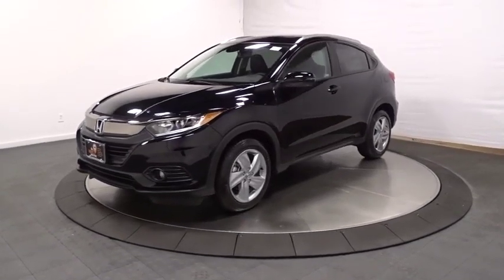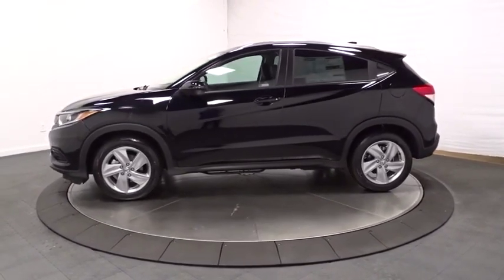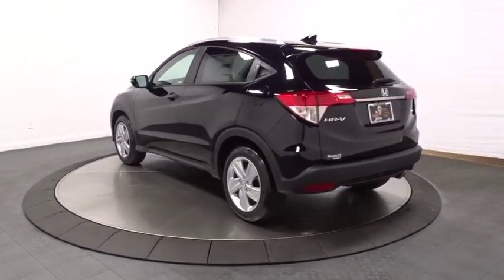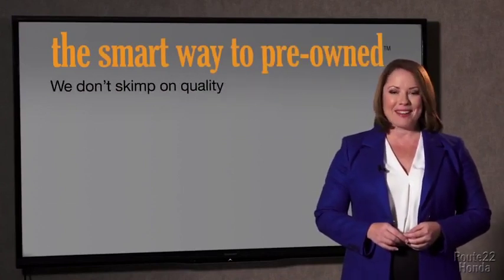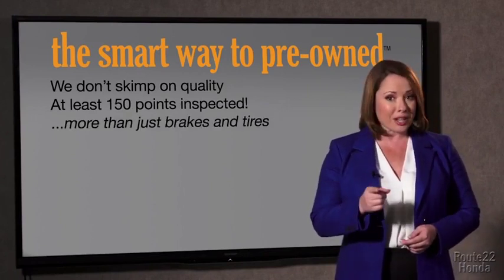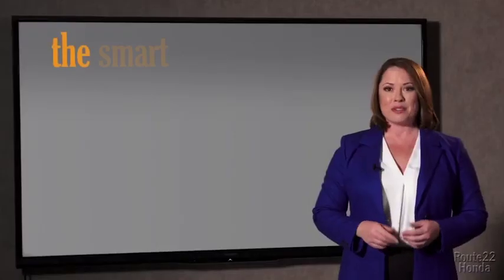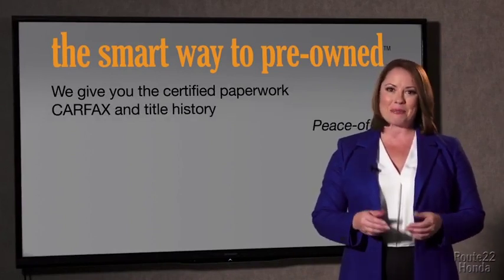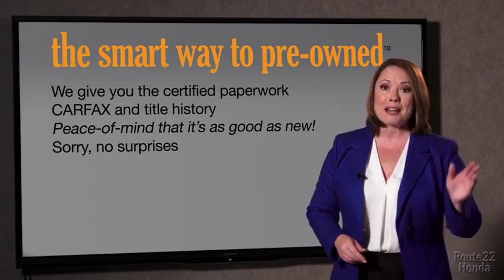2019 Honda HR-V Hillside, Newark, Union, Elizabeth, Springfield, NJ 197104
2019 Honda HR-V available in Hillside, New Jersey at Route 22 Honda. Servicing the Newark, Union, Elizabeth, Springfield, NJ area.

The Smart Way To Buy! Are you tired of hidden fees and bogus rates ruining your search process? Now there's a way to avoid all of the nonsense. Introducing the smart way to buy from Route 22 Auto's. The advantages of the smart way to buy are endless. There is no pressure throughout your search. You can finally feel at ease when purchasing a car. Since there are no hidden fees, there are no surprises or gimmicks revealed when you finally make a decision. Route 22 Autos salespeople are direct and value your time, so there is no back and forth or confusion. They know it's necessary for you to feel comfortable during the buying process and want to be trusted. The smart way to buy is smart for a reason. The team at Route 22 Auto's does Internet research every day to discover the right price for you. They make sure to look at competitors' pricing and numbers from industry experts so you can feel confident that you're getting the best offer possible. The main factors that contribute to your final cost are market value, product availability, days' supply in the market and the product age, color and equipment. It's easy to feel secure with the smart way to buy. Want more room? Want more style? This Honda HR-V is the vehicle for you. Start enjoying more time in your new ride and less time at the gas station with this 2019 Honda HR-V. Enjoy safety and stability with this all-wheel drive vehicle and drive with confidence in any condition. Look no further, you have found exactly what you've been looking for.
Radio w/Seek-Scan, Clock, Steering Wheel Controls and Voice Activation,SiriusXM Radio -inc: SiriusXM services require a subscription after any trial period, If you decide to continue your SiriusXM service at the end of your trial subscription, the plan you choose will automatically renew and bill at then-current rates until you call SiriusXM at 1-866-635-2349 to cancel, See our customer agreement for complete terms Fees and programming subject to change, XM satellite service is available only to those at least 18 years and older in the 48 contiguous United States and D.C, SiriusXM Radio Inc, Sirius, XM and all related marks and logos are trademarks of SiriusXM Radio Inc,1 LCD Monitor In The Front,Radio: AM/FM/HD Audio System (180-Watt) -inc: 6 speakers, Bluetooth HandsFreeLink and streaming audio, Radio Data System (RDS), Speed-Sensitive Volume Compensation (SVC), 1 front 1.0-amp USB audio interface, 1 front 1.5-amp USB smartphone/audio interface, 7 display audio w/high-resolution WVGA (800x480) electrostatic touch-screen and customizable feature settings, Apple CarPlay integration, Android Auto integration, HondaLink and SMS text message function,Audio Theft Deterrent,Integrated Roof Antenna,Tires: 215/55R17 94V AS,Fixed Rear Window w/Fixed Interval Wiper and Defroster,Express Open/Close Sliding And Tilting Glass 1st Row Sunroof w/Sunshade,Fully Galvanized Steel Panels,Fully Automatic Projector Beam Halogen Daytime Running Headlamps,Black Side Windows Trim,Front Fog Lamps,LED Brakelights,Dark Chrome Grille,Body-Colored Power Heated Side Mirrors w/Manual Folding and Turn Signal Indicator,Body-Colored Front Bumper,Deep Tinted Glass,Black Wheel Well Trim,Steel Spare Wheel,Compact Spare Tire Mounted Inside Under Cargo,Clearcoat Paint,Body-Colored Rear Bumper w/Black Rub Strip/Fascia Accent,Roof Rack Rails Only,Tailgate/Rear Door Lock Included w/Power Door Locks,Liftgate Rear Cargo Access,Wheels: 17 Unique Silver-Painted Alloy,Lip Spoiler,Body-Colored Door Handles,Variable Intermittent Wipers,4-Way Passenger Seat -inc: Manual Recline and Fore/Aft Movement,Front Cupholder,2 12V DC Power Outlets,Analog Display,Front Map Lights,Cruise Control w/Steering Wheel Controls,Leather/Piano Black Gear Shift Knob,Leather-Trimmed Seat Trim,Leatherette Door Trim Insert,60-40 Folding Split-Bench Front Facing Manual Reclining Fold Forward Seatback Rear Seat,1 Seatback Storage Pocket,Perimeter Alarm,Rear Cupholder,Glove Box,Manual Tilt/Telescoping Steering Column,Remote Releases -Inc: Mechanical Fuel,Day-Night Auto-Dimming Rearview Mirror,Cargo Area Concealed Storage,Interior Trim -inc: Leatherette Instrument Panel Insert and Chrome/Metal-Look Interior Accents,Engine Immobilizer,Driver / Passenger And Rear Door Bins,Sliding Front Center Armrest and Rear Center Armrest,Driver Foot Rest,Fade-To-Off Interior Lighting,Full Floor Console w/Covered Storage and 2 12V DC Power Outlets,6-Way Driver Seat -inc: Manual Recline and Fore/Aft Movement,Heated Front Bucket Seats -inc: manual height adjustment for dri